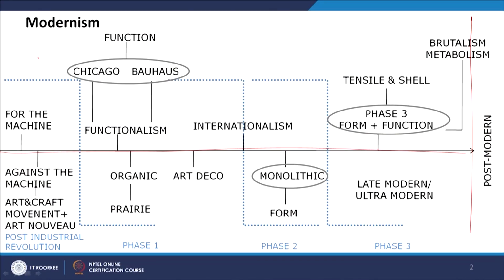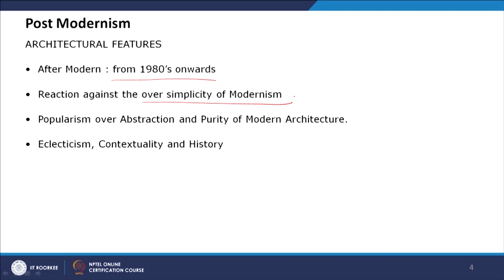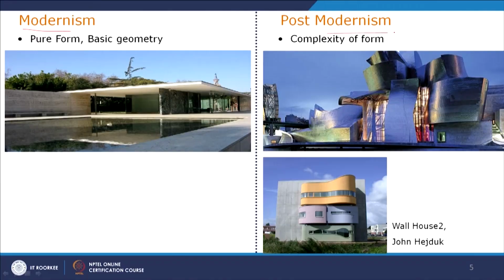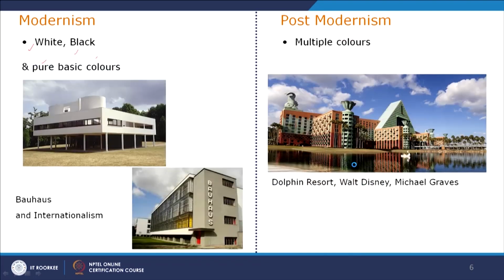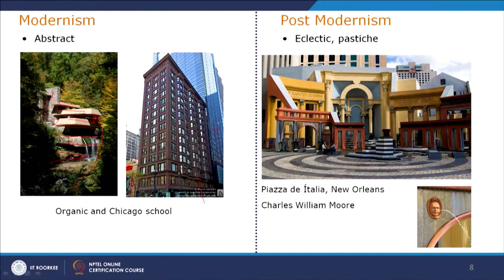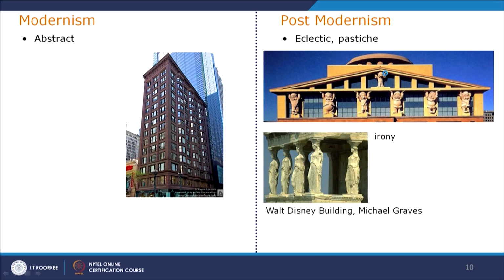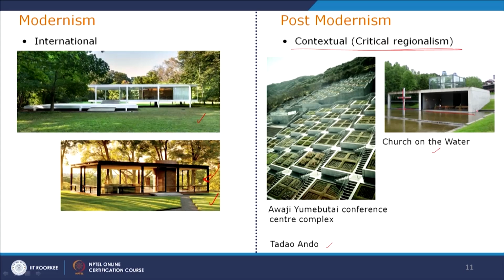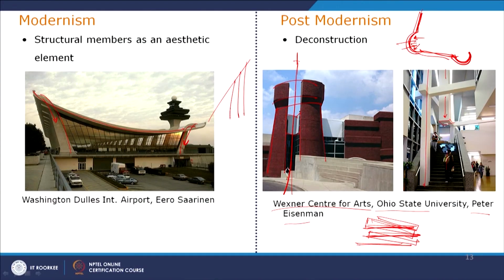Phases of Post Modern Architecture Part I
This lecture is on ‘Post-Modernism’, which emerged as a reaction against minimalistic design style of Modernism. The lecture draws a comparative analysis between Modernism and Post-modernism.